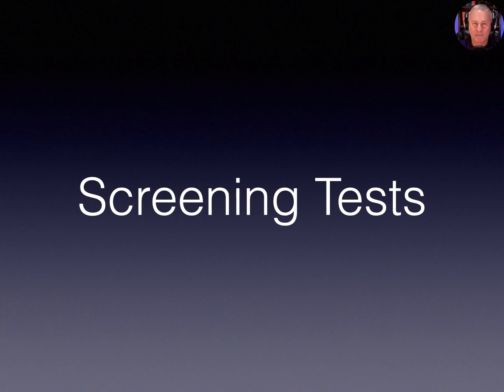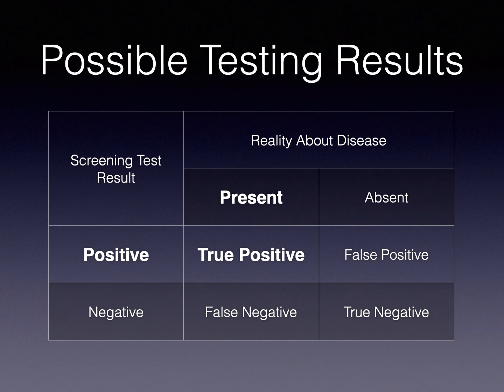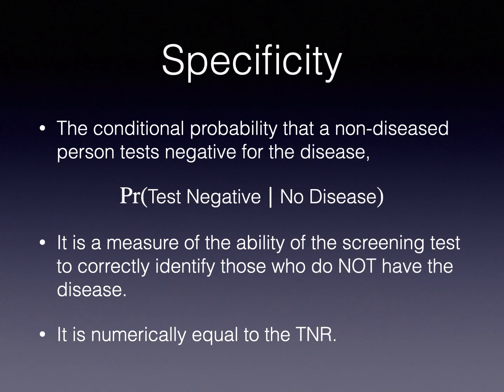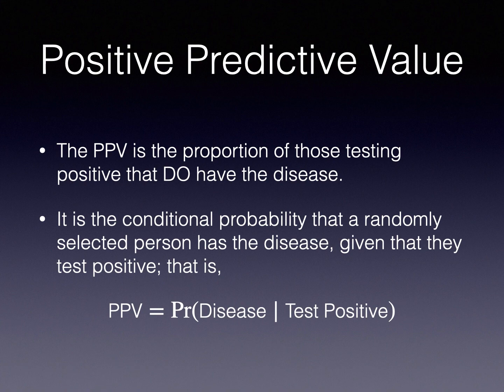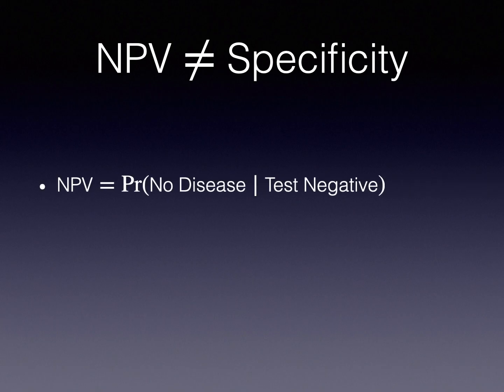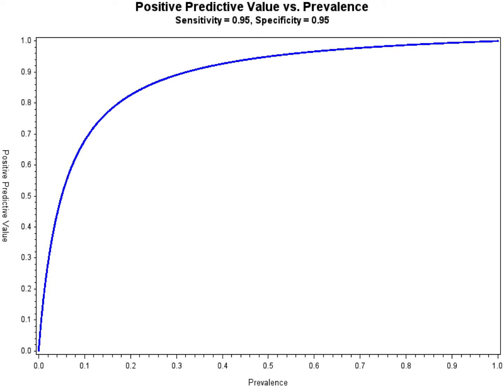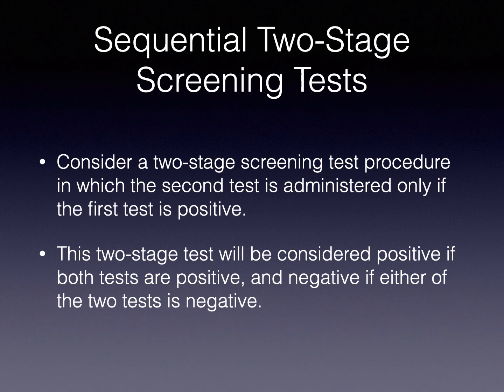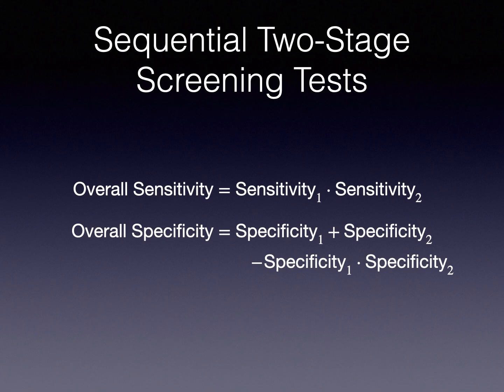Application of Conditional Probability - Screening Tests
In this lecture we begin looking at a very important application of conditional probability and Bayes' Theorem: Screening Tests.

Here are the topics that we will be covering:

Possible Screening Test Results
Population Rates Associated with Possible Screening Test Results
Accuracy Characteristics of Screening Tests
Characterizing Disease in the Population
Interpreting Results of Screening Tests
Sequential Two-Stage Screening Tests

In a subsequent video we will look at some real-world examples of screening tests:

Random Drug Testing
Pap Smear Screening Test for Cervical Cancer

Next video in this series:
Previous video in this series:
First video in this series: